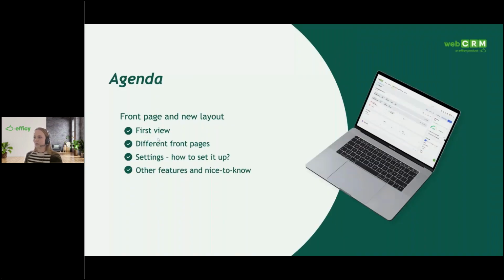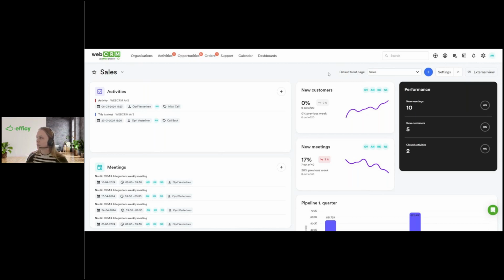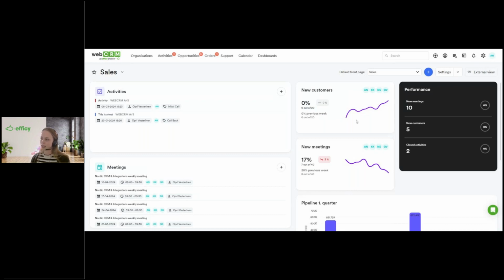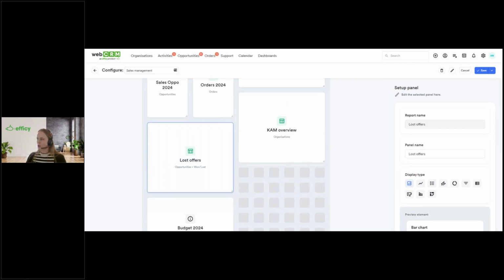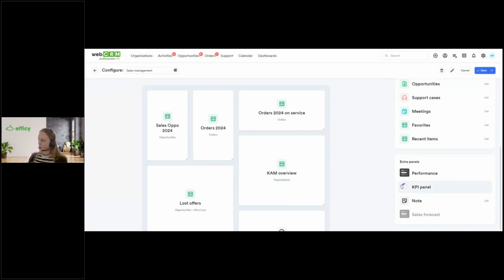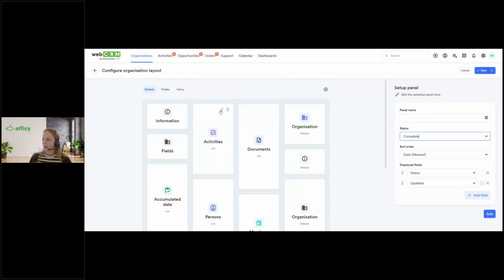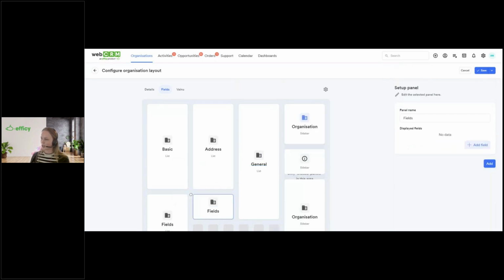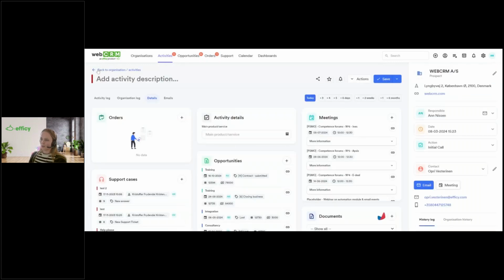Webinar - Bli data drevet - Startside - Kundekort (engelsk)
Her viser vi hvordan du kan tilpasse og sette opp din startside (dashboard). Vi viser også hvordan man endrer og tilpasser kundekortet slik du ønsker å ha det.